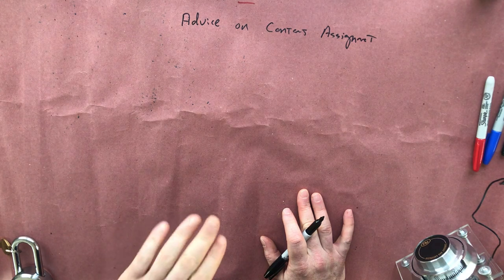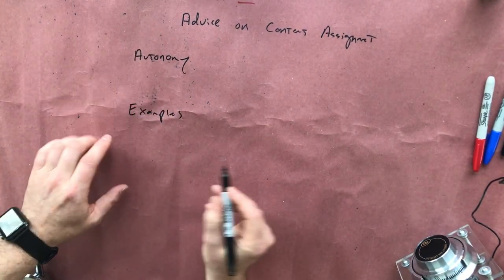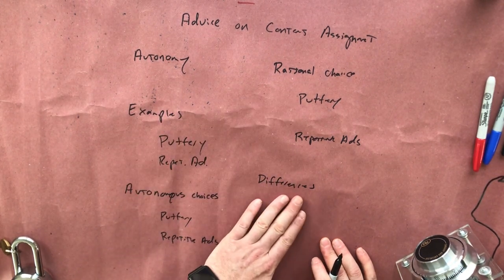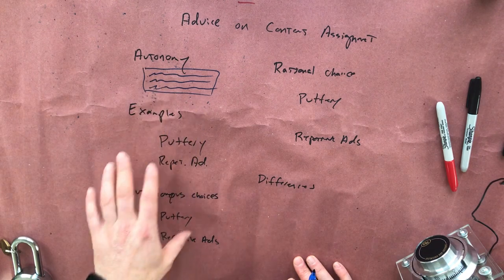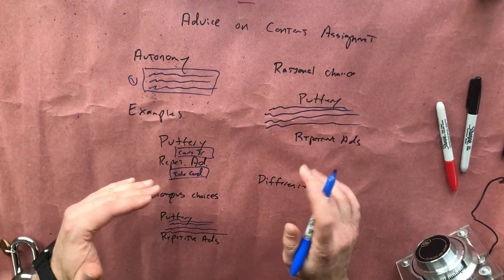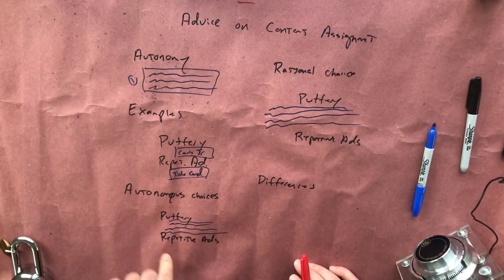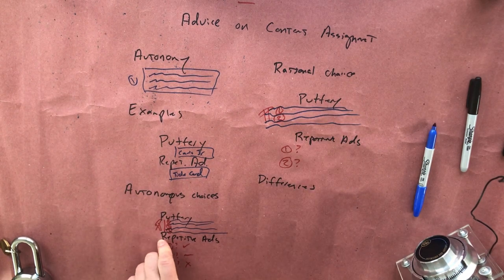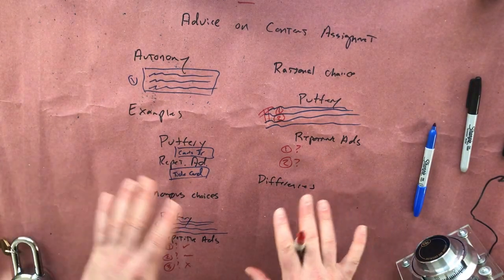Approaching the ethics of persuasive advertising essay (Unit 3)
Some advice on how to get started on unit 3's essay.

Note: I used to call these 'content assignments'